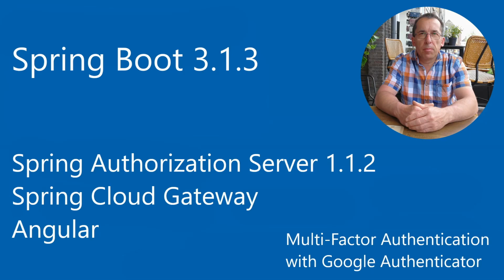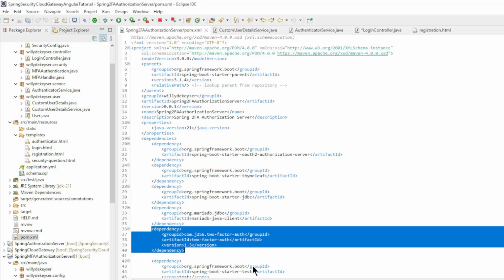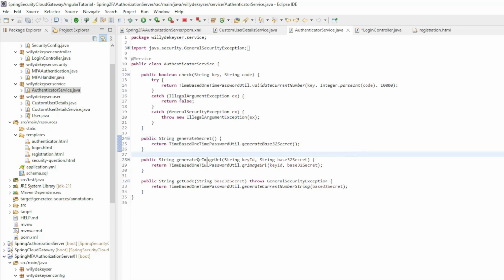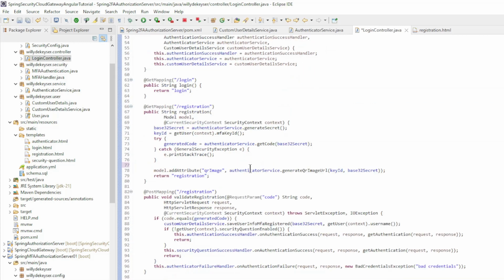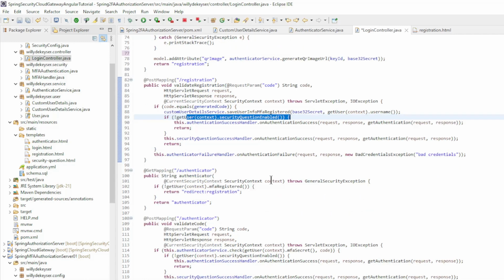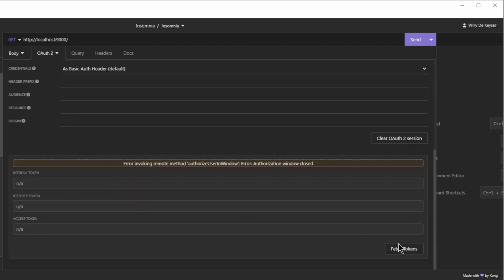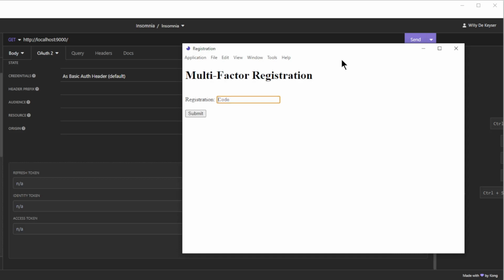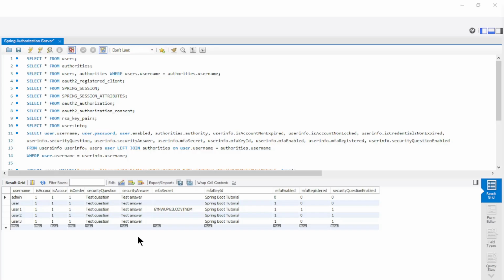Spring Authorization Server - Multi-Factor authentication - Google Authenticator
Angular App
JdbcUserDetailsManager - Save Users to a Database
JdbcRegisteredClientRepository - Save Clients to a Database
Login & Logout
PKCJDBC Sessions
JdbcOAuth2AuthorizationService - Save Authorization to a Database
JdbcOAuth2AuthorizationConsentService - Save Authorization Consent to a Database
Keys Config
Rotating Keys - Encryptor - Save to the database
Two-Factor Authentication - Multi-Factor Authentication
Custom User Details
Google Authenticator

Github:
Spring Boot: